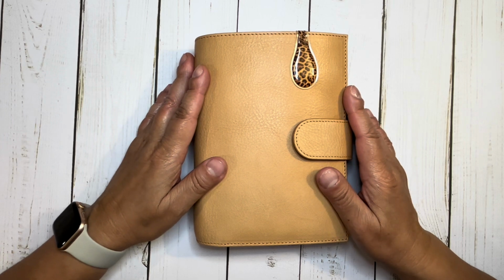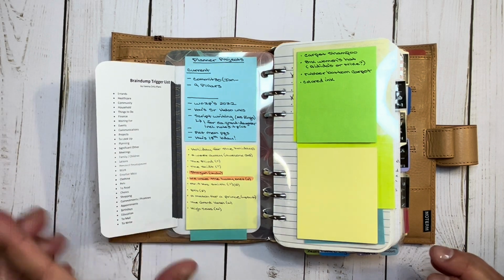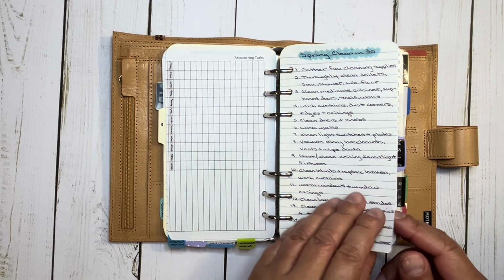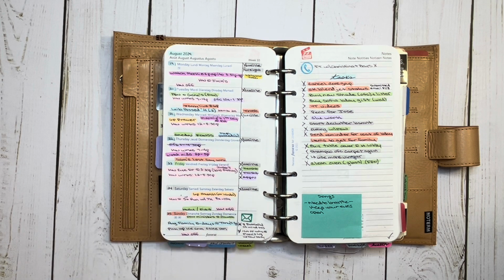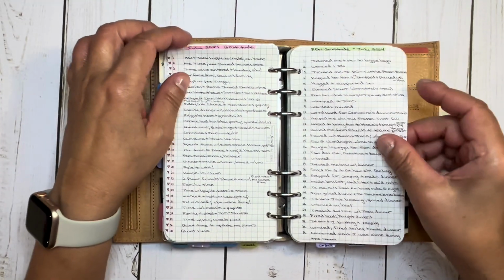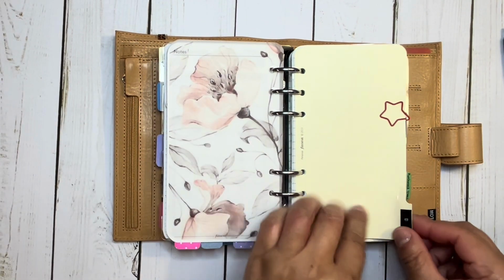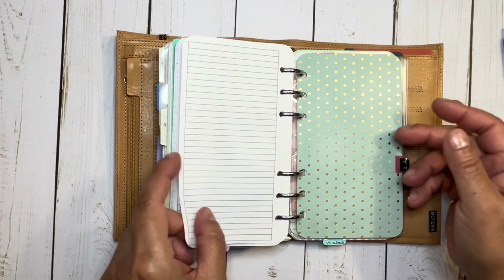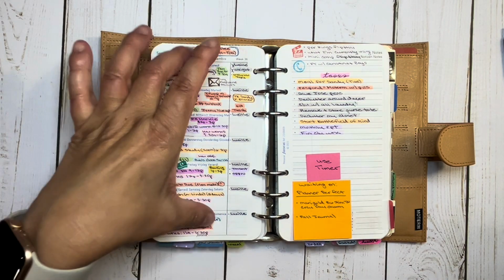BULLET JOURNAL FLIP-THROUGH | Functional Planning | Moterm Apricot Veg Tan Personal Rings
Here’s a Bujo flip-through in my Moterm Apricot Veg Tan Personal Rings rings. 📒functionalplanning

Thank you for stopping by! I appreciate each of you! ❤️

Let’s connect on Instagram! 🤗 I randomly share planner chats, planner changes/updates, hauls, journals, unboxings, health and more.